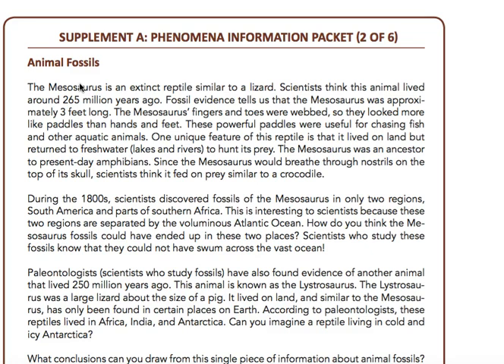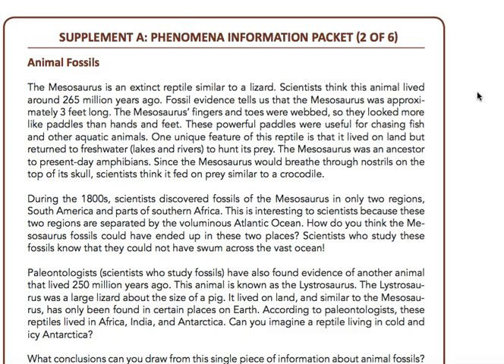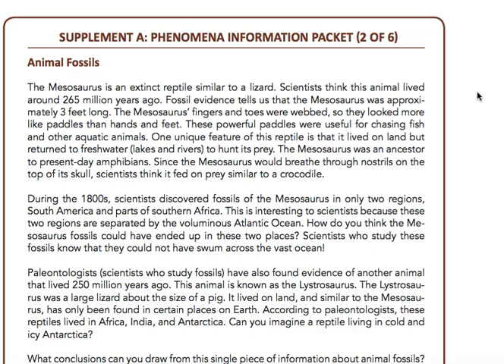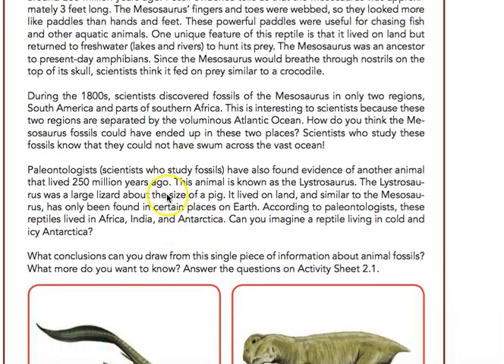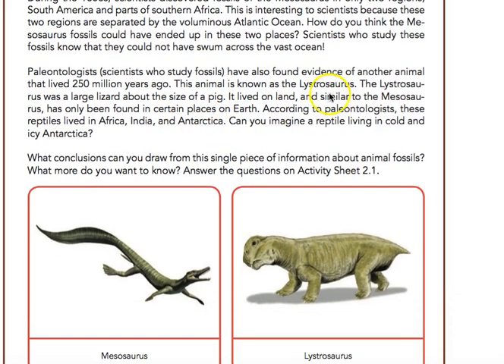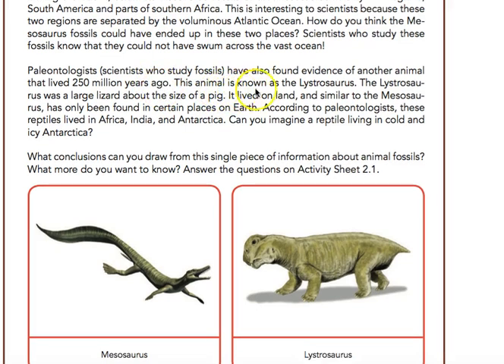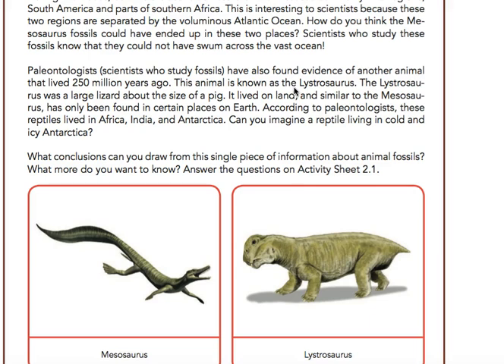ES3 Activity 2.1 - Animal Fossils